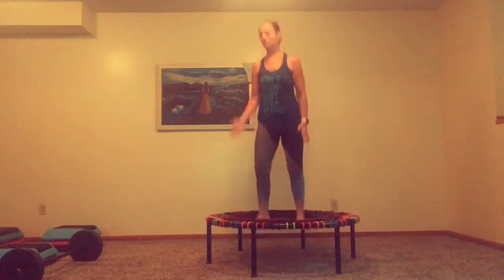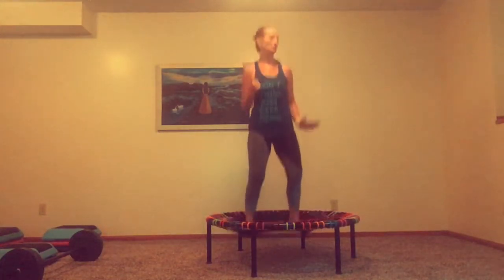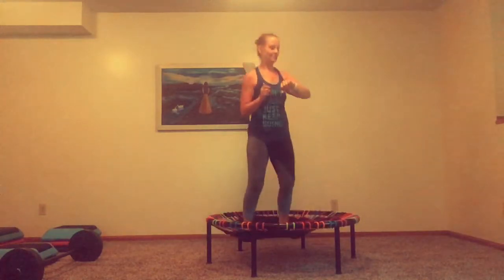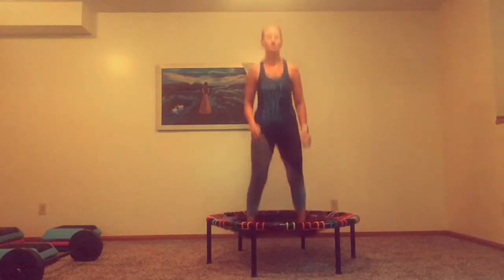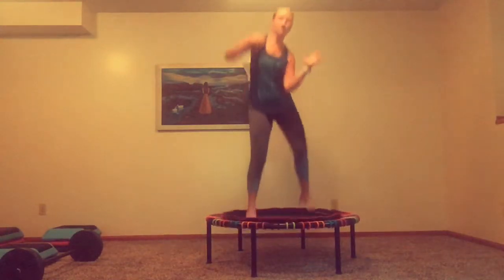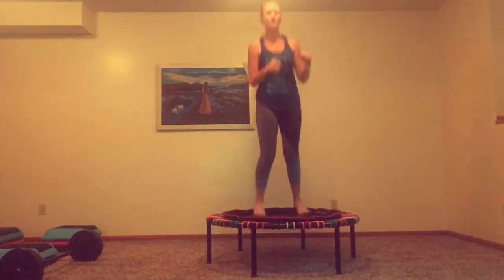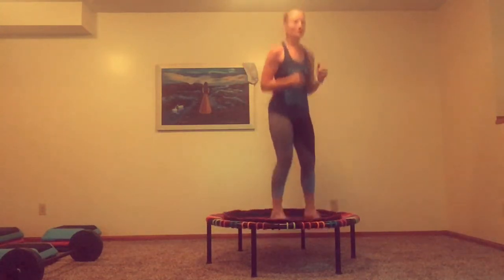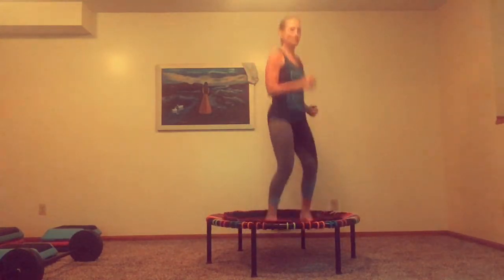Day 3 Bounce Challenge